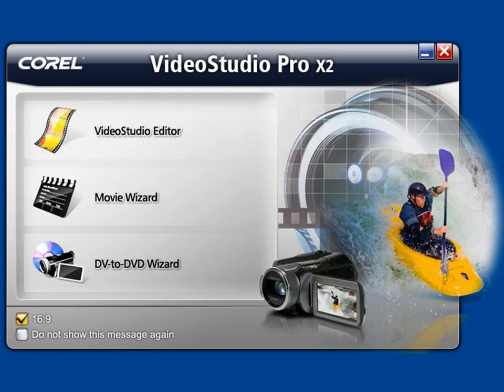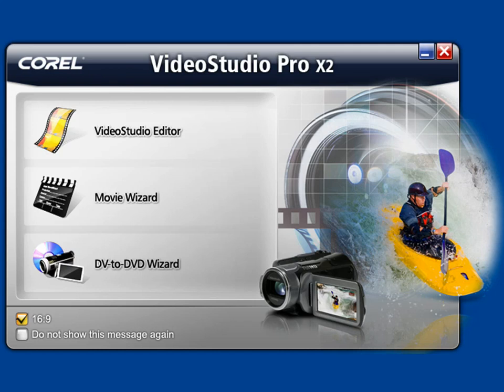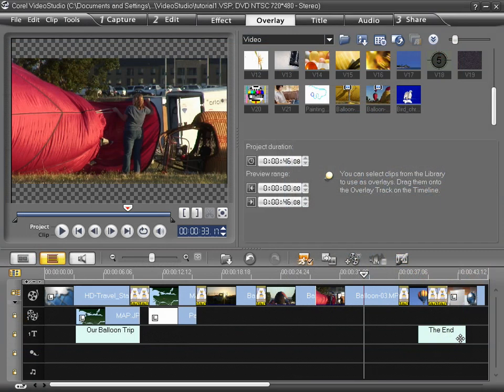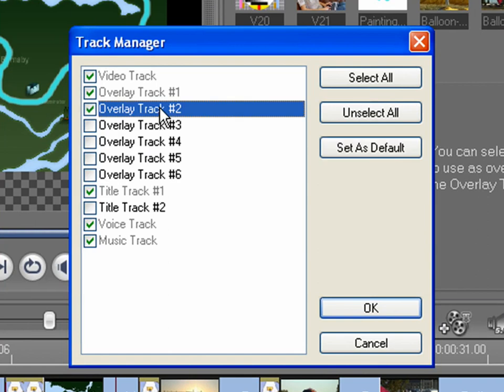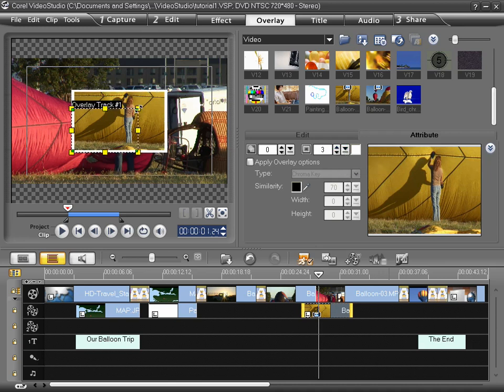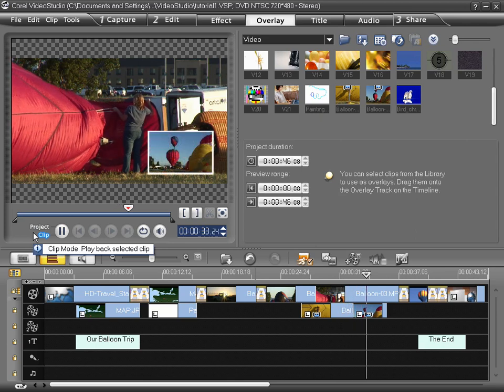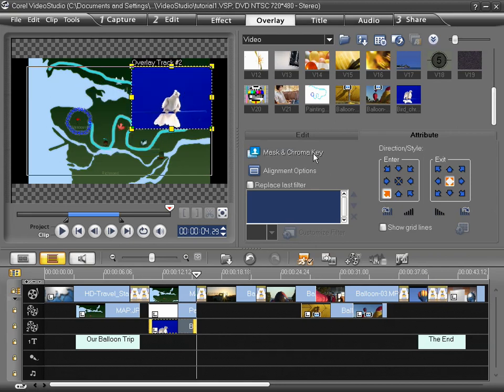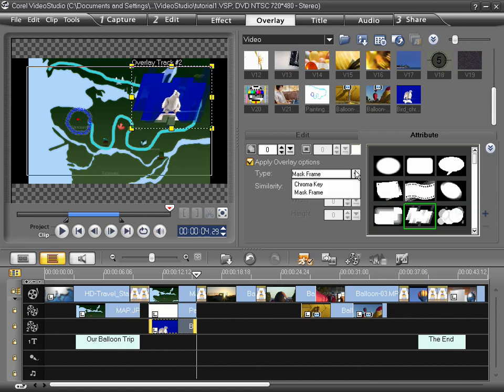Display Multiple Images At Once - VideoStudio Pro X2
Overlay video clips to create a picture-in-picture effect, like you see on the news when a journalist reports back to the studio. Displaying multiple images at once on your screen is a perfect way to provide an overview of different events and locations.